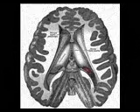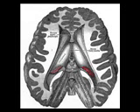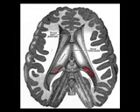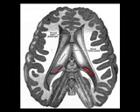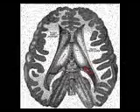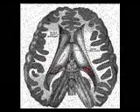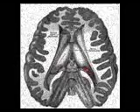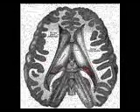The Ventricular System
Learn about the The Ventricular System. Part of neuroscience.